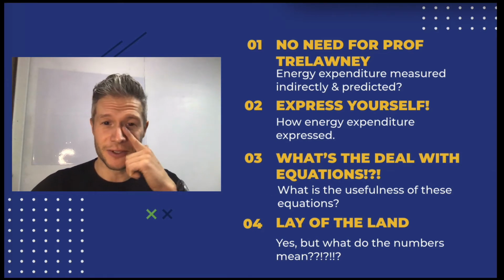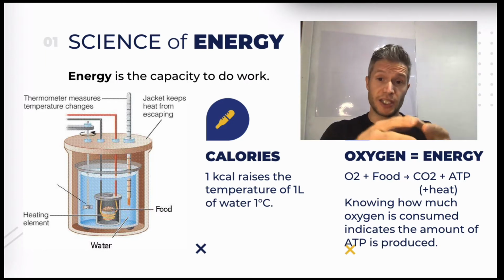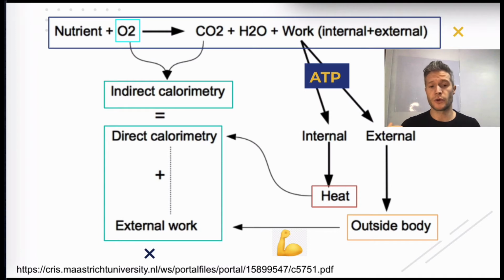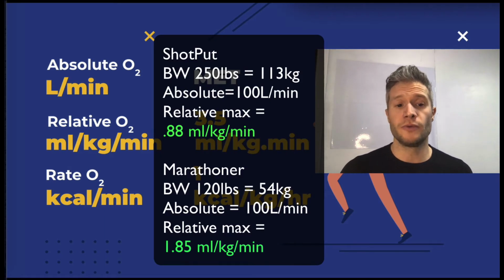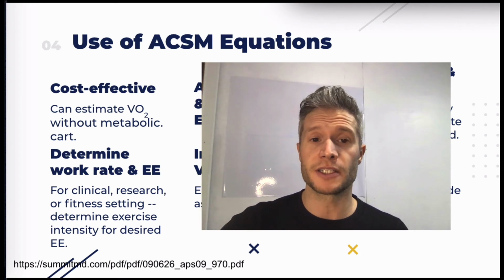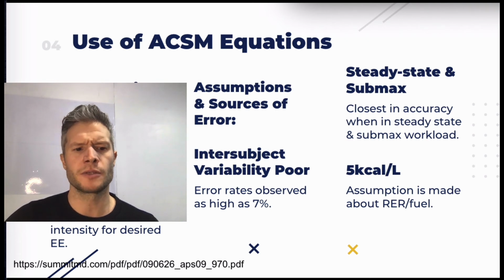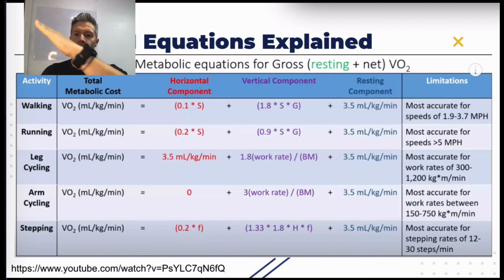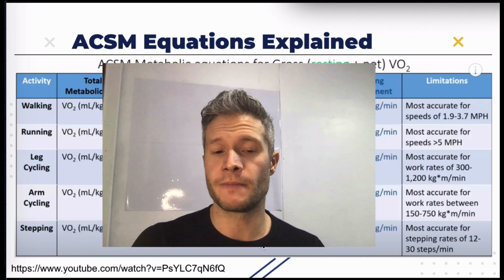KIN 163 - Lab 6 - ACSM Metabolic Equations